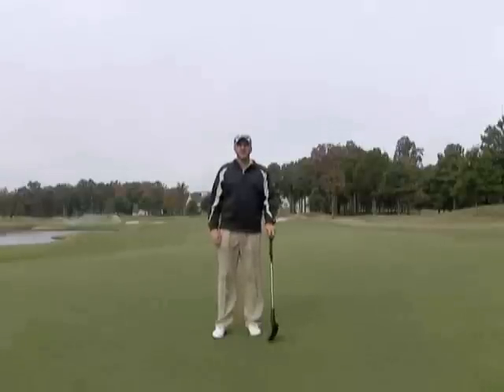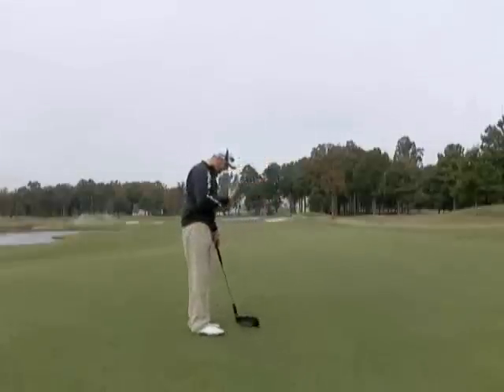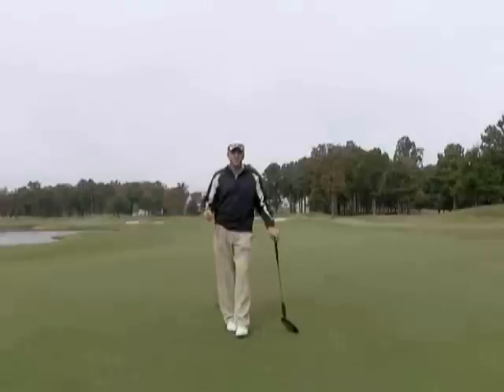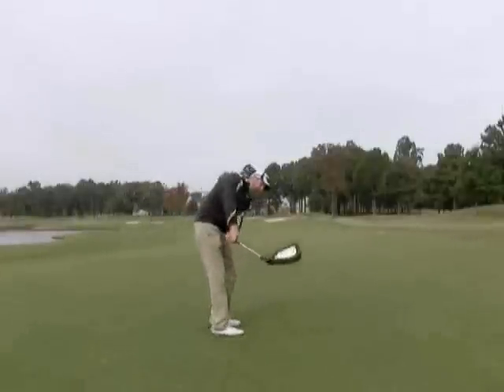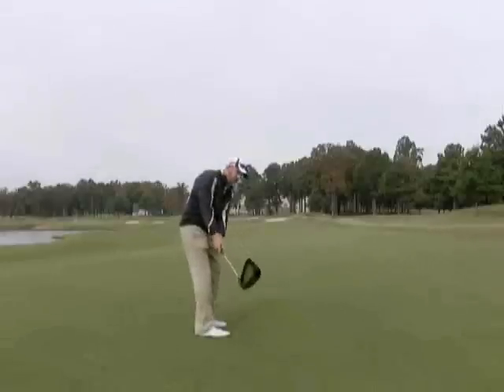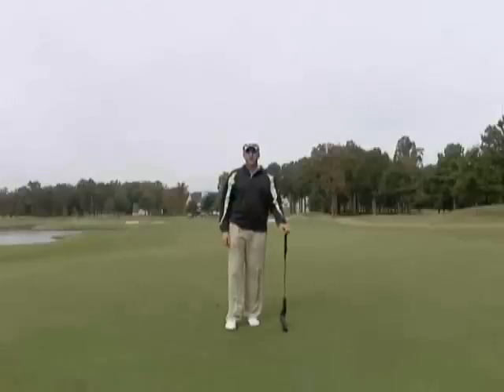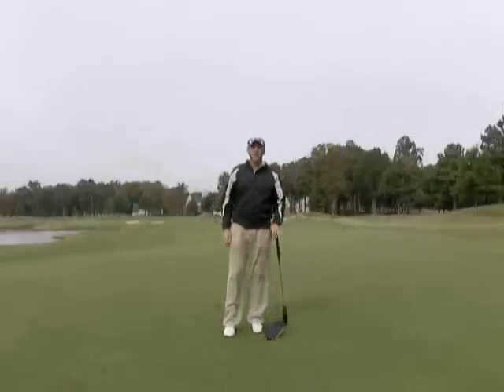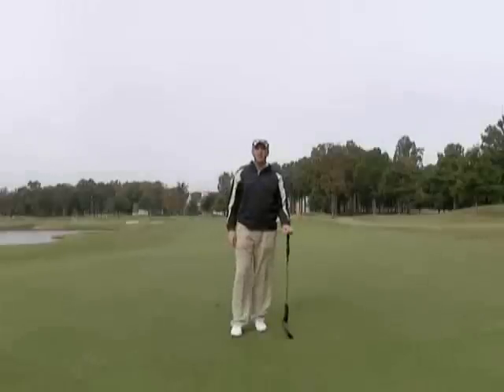Golf Myth Straight back and through